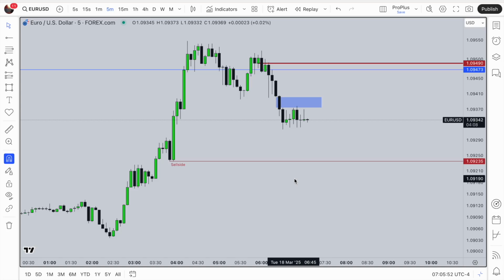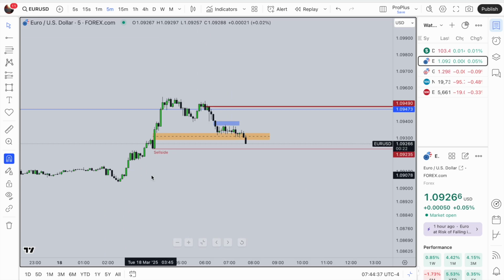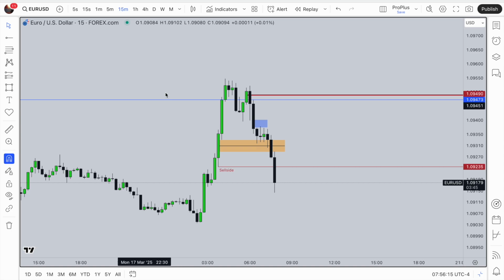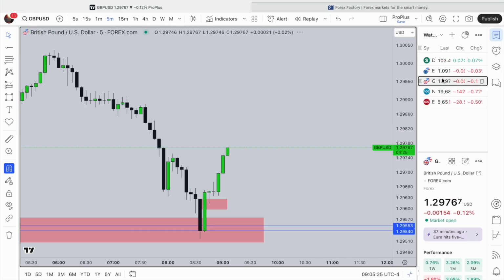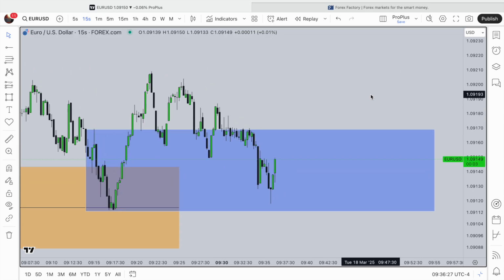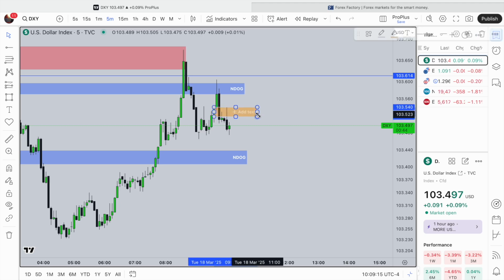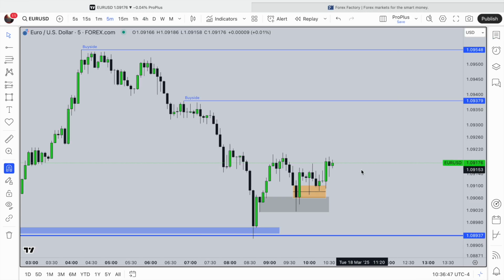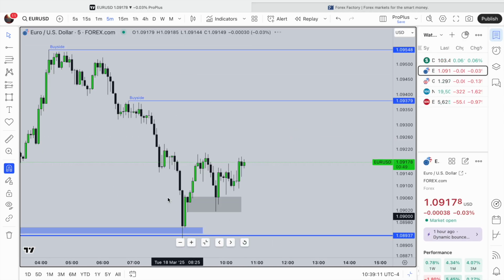My Trading Journal 18th March (Tues - Day before FOMC) BE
Nice run during London session, found the draw on liquidity correctly however there wasn't an entry

Was long during NY session however price moved sideways. so cut the trade short.